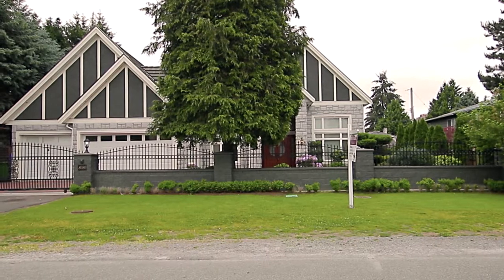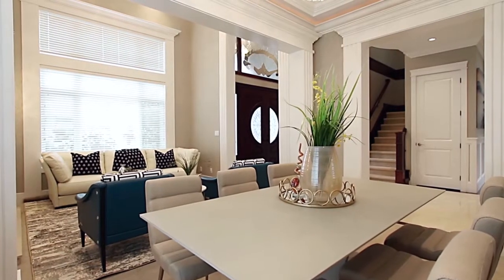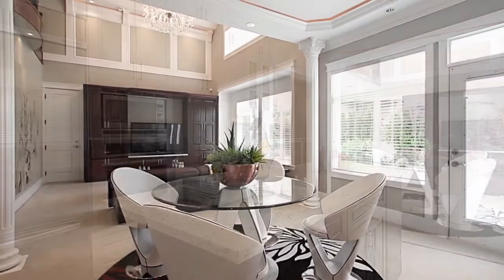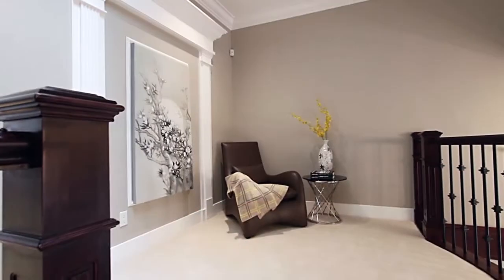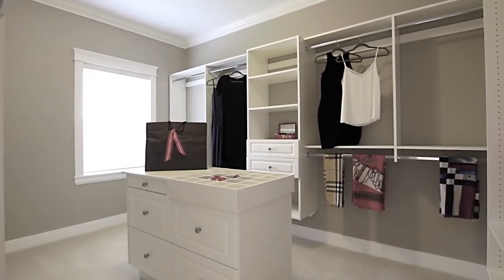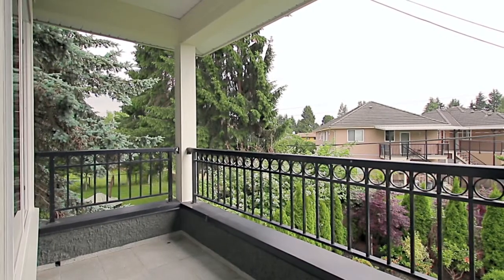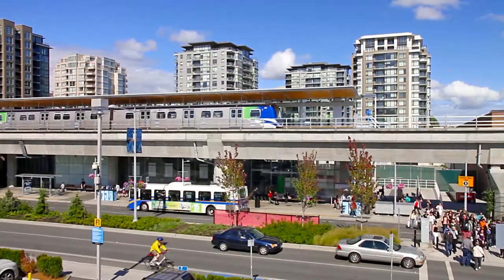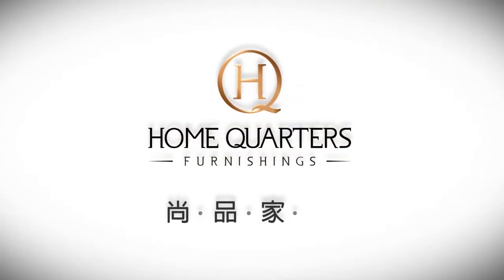8080 Spires Road, Richmond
Rarely available, beautiful customer built executive residence sits on a private & quiet the most convenience neighborhood near Richmond Centre, featuring 3,694 square ft home, on 75.54 x 110 (8,309) sq ft. Quality built with excellent layout and attention to detail. Gourmet kitchen w/wok kitchen. High-end stainless steel appliances, 5 bedrooms all ensuite; High ceiling in entrance, livng and familyroom with tasteful crystal chandeliers. All other must features are HRV, Central air-conditioning B/I central vacuum, Sec. system, radiant heating, garden sprinkler, 3 car garage, and many more. Two 2-bdrm suites can help you a lot for your mortgage. Walk distance to Canada line, Bus station, Richmond public market, Richmond Centre. Public open on June 5, Sunday. 2-4 pm.